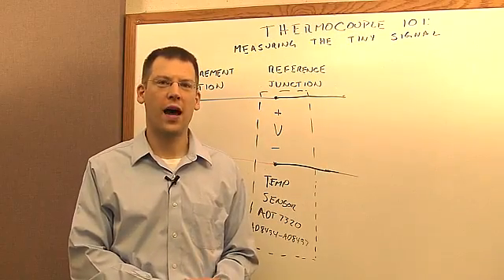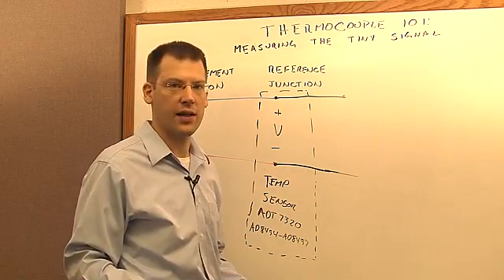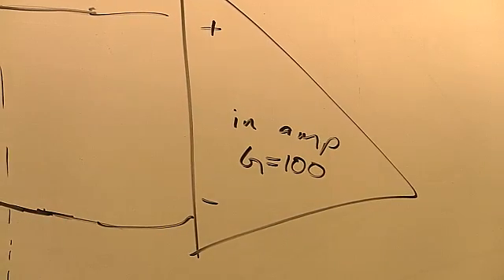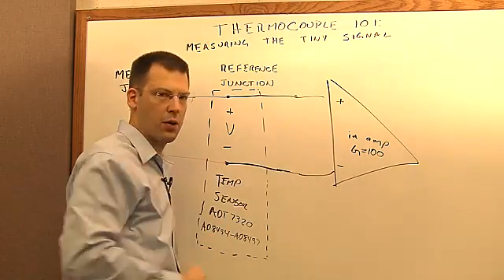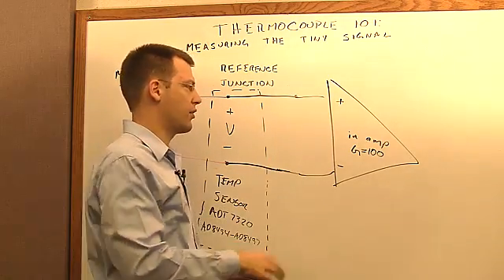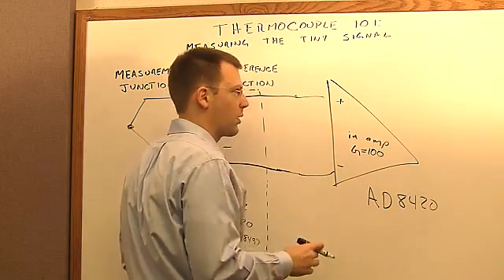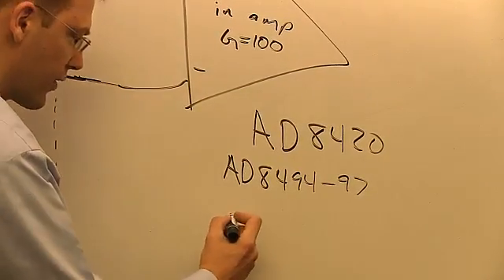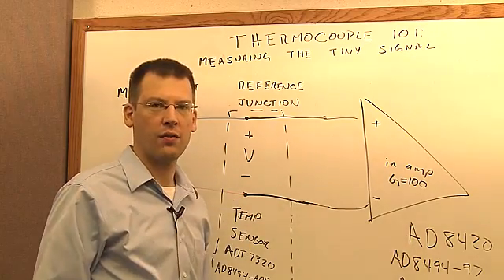Thermocouple 101: Measuring the Tiny Signal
Thermocouple 101 is a whiteboard series consisting of 8 informative videos that cover a wide range of Thermocouple related topics.